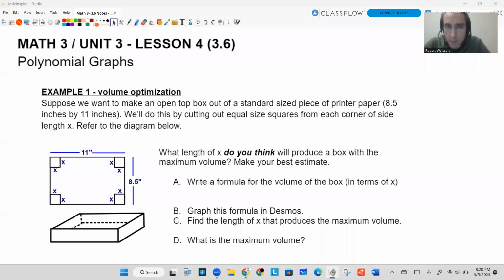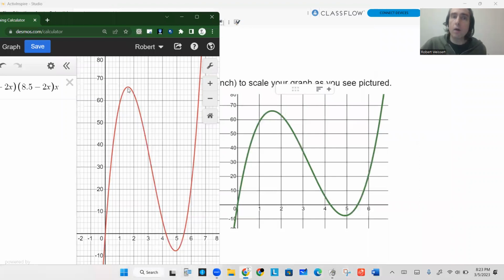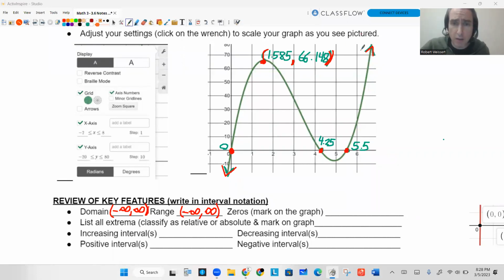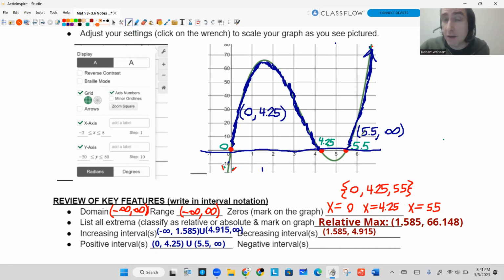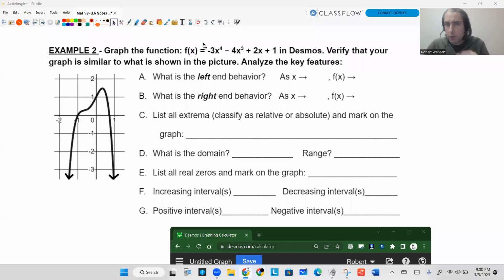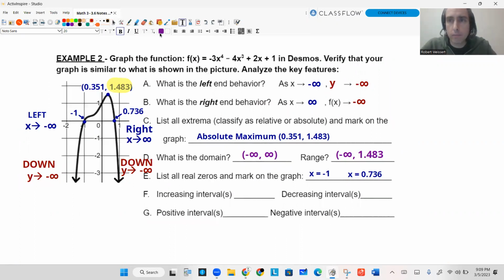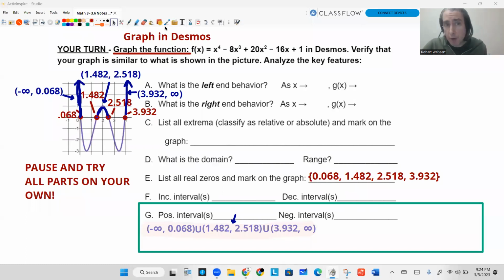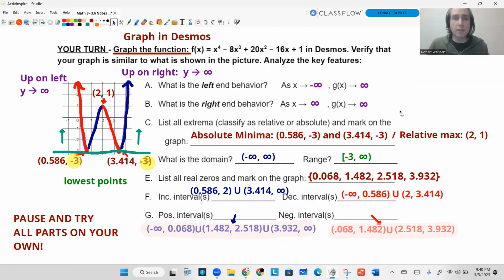Math 3 - Key Features of Polynomials (3.6)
End Behavior
Relative and Absolute  min/max
Domain & Range
Zeros
Increasing/Decreasing intervals
Positive/Negative intervals